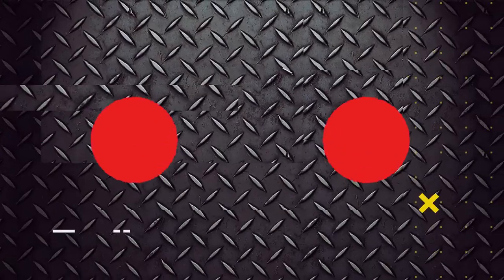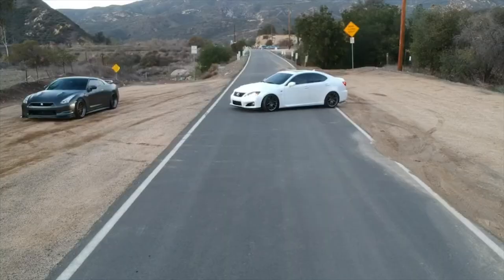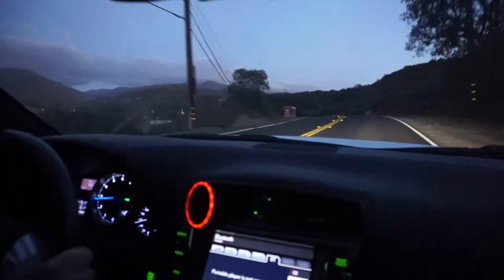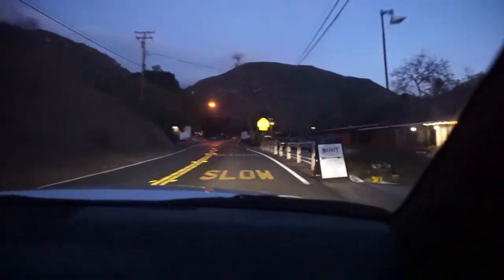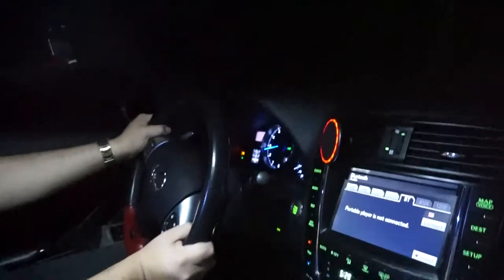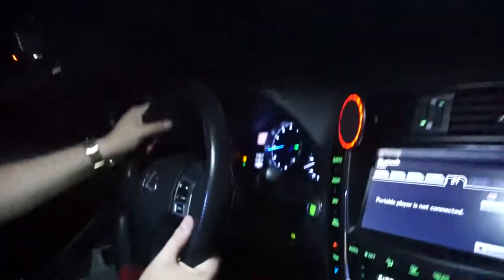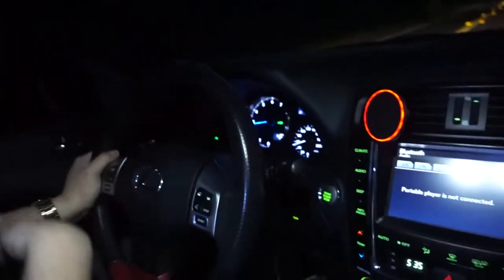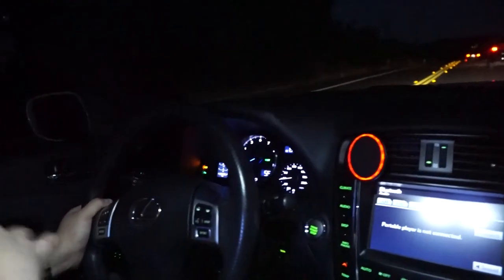Lexus Is F V8 - Test Drive and Review!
Got a chance to hop from the V6 to the V8, let me know what you think and if there's anything I missed!